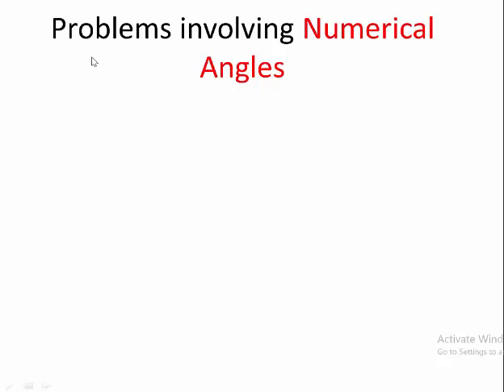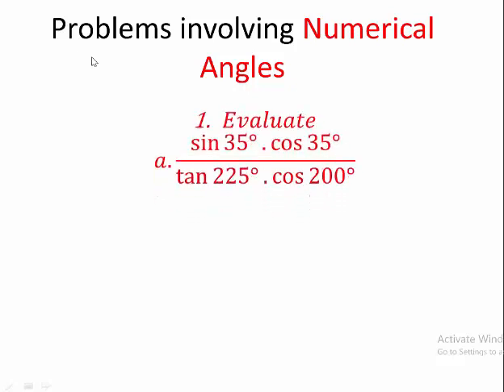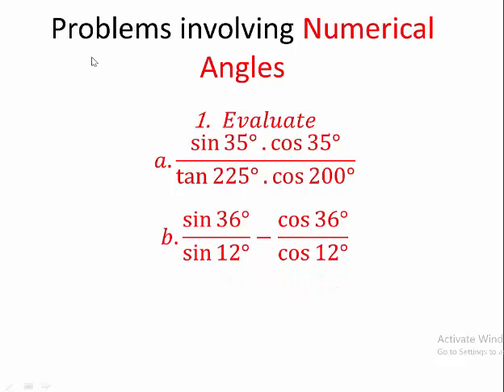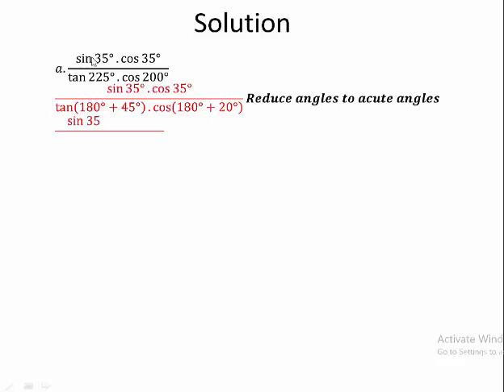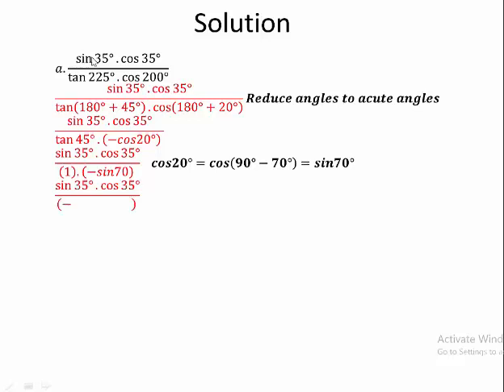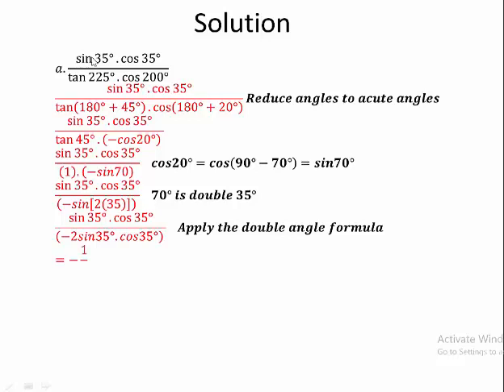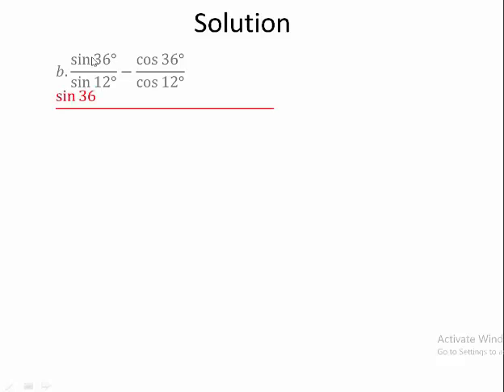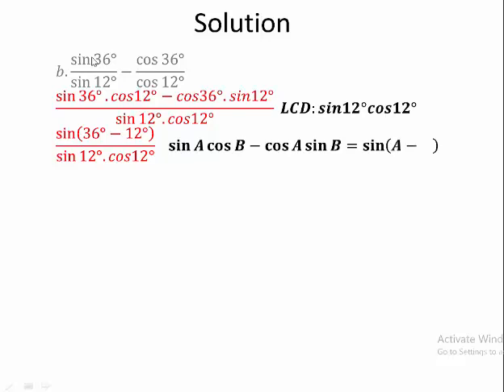Trigonometry Value Expression 2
Trigonometry "Solving numeric angles"